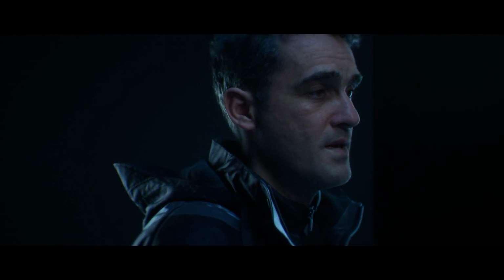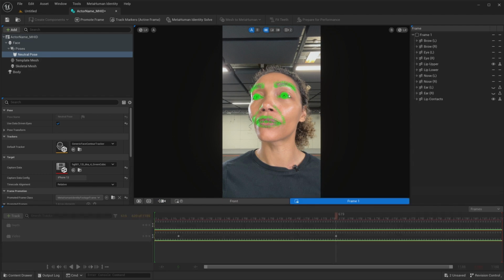MetaHuman Animator, High Quality Facial Performance Capture with Your Phone | Unreal Engine 5.2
MetaHuman Animator is the next gen facial performance capture technology that allows developers to very easily capture iterative high performance facial animation performance using your iphone or stereo cameras. According to the developers of MetaHuman Animators, this tool will allow very rapid development of facial animations without the need of expensive hardware and complex software process.

MetaHuman Animator will allow the easy creation, editing and production of high performance facial motion animations.